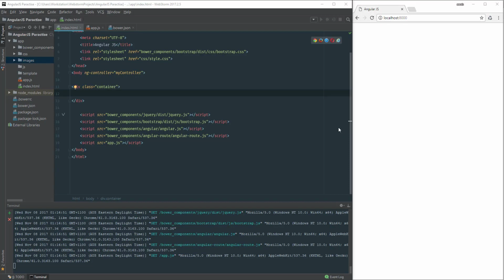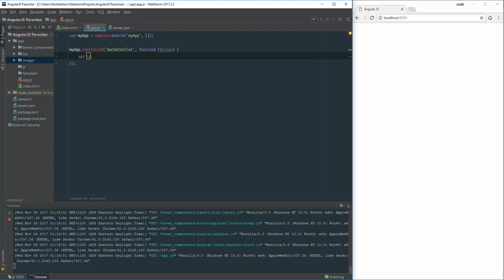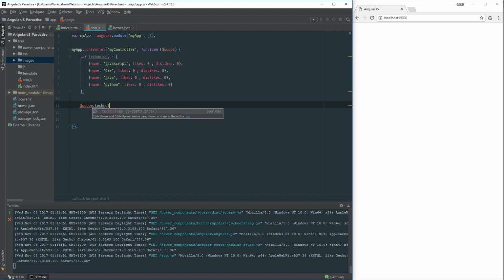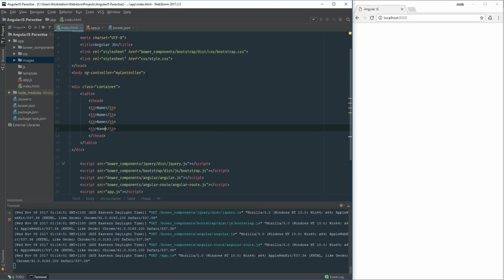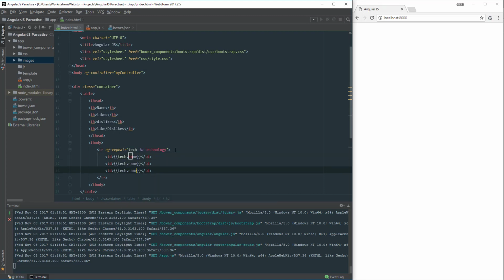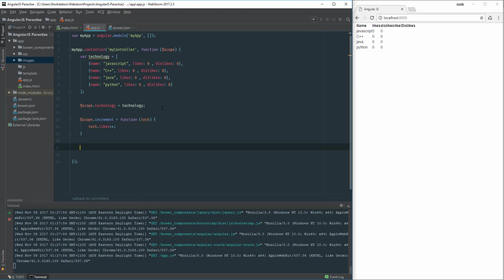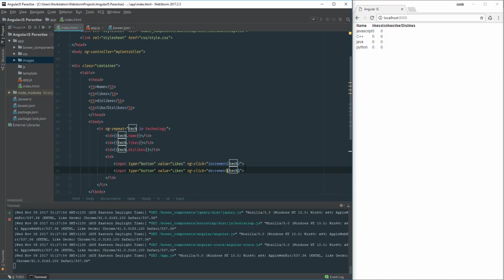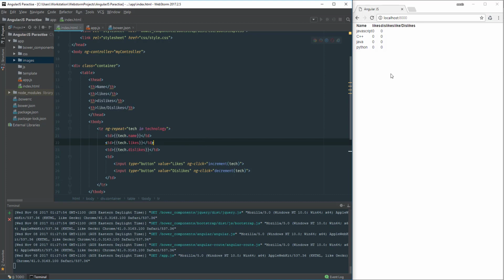Angular js ng-click